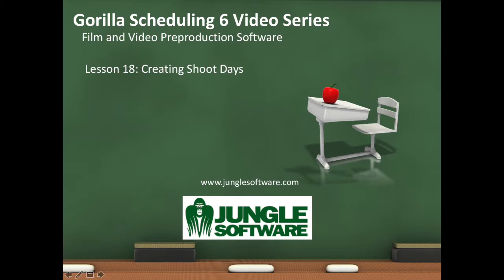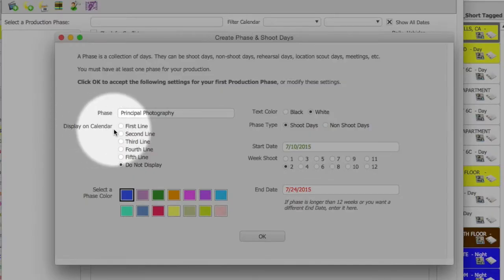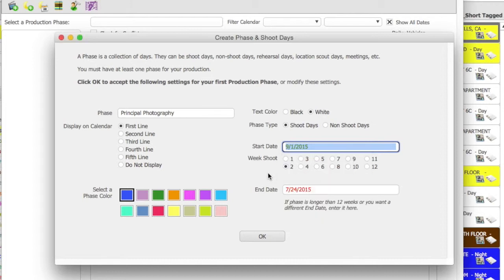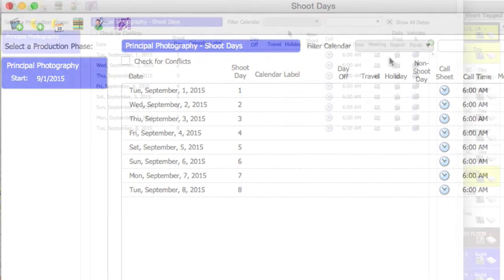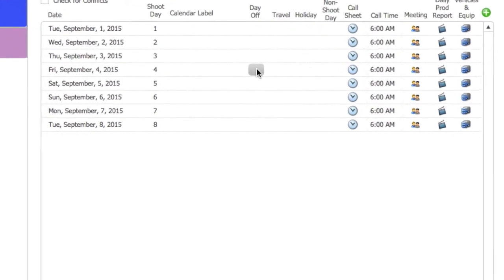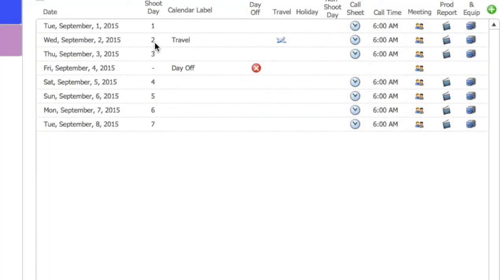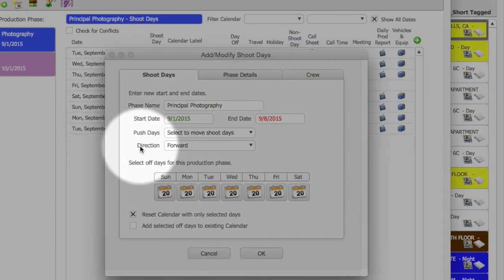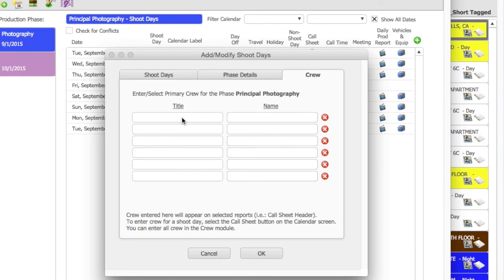Gorilla 6: Lesson 18-Creating Shoot Days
This video is about Lesson 18-Creating Shoot Days